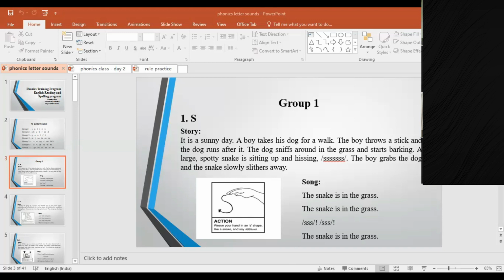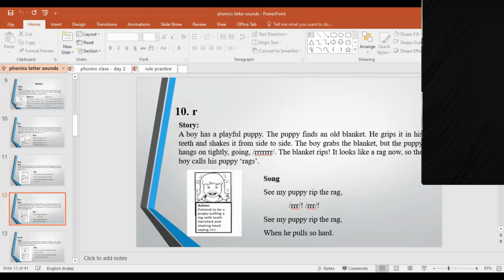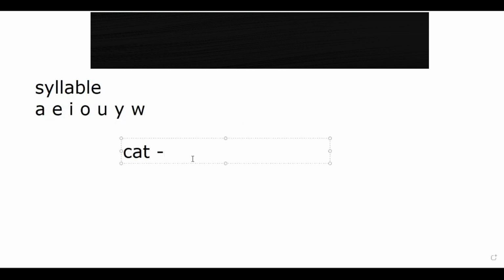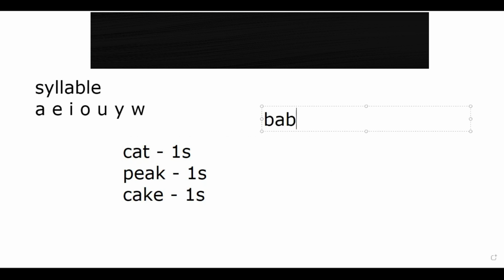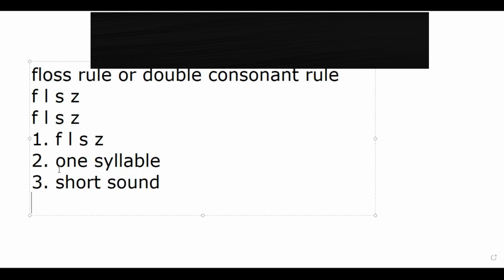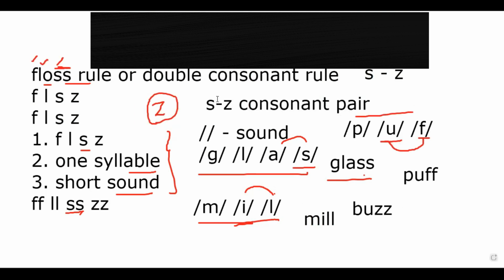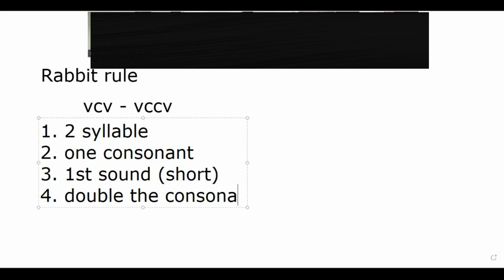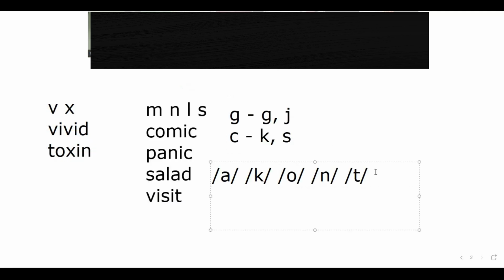Jolly Phonics Tranining Program for Parents & Tutors Day -2 Glimpse| Jolly Phonics workshop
Jolly Phonics training program for Parents & Tutors - day 2 Glimpse. In this video you can glimpse of my day 2 workshop, I have covered some sounds of jolly phonics with some rules.

Its a Basic to Advance level course training (level 1 to level 3) with practice.